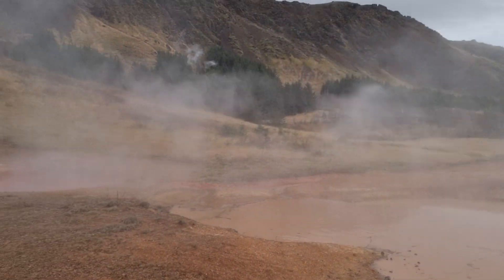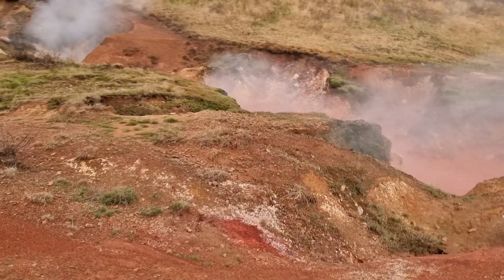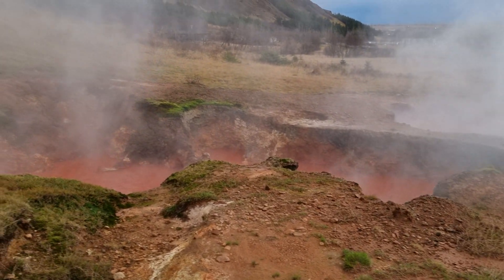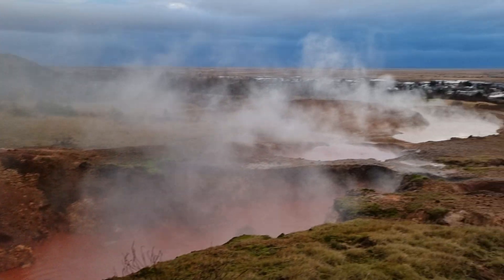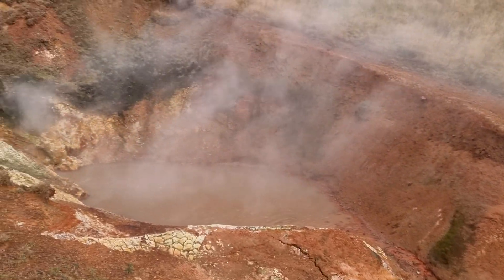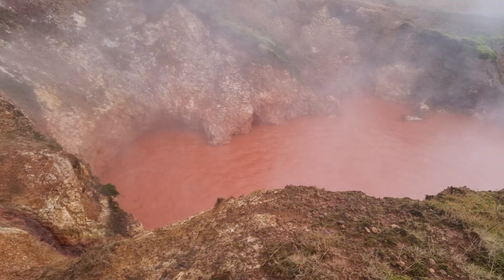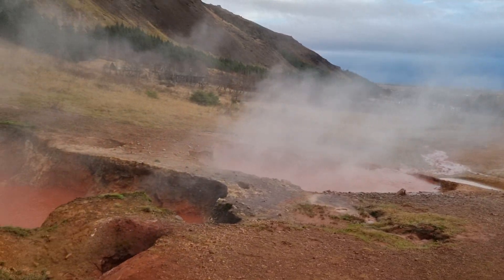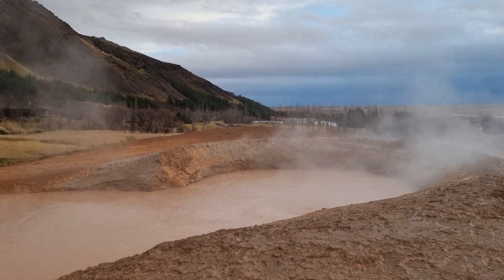Watch out! Treachearous geothermal terrain! Leirgerdur Hot Spring. Hveragerdi, Iceland 🇮🇸 4K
Exploring Icelandic Hot Springs around the village of Hveragerdi. Geothermal area. Hengill Volcano System. Iceland. Inside the town of Hveragerði is an area of hot springs from which the community derives its name (hver = hot spring). The hot springs of Hveragerði are among the most remarkable natural attractions of south Iceland. Visitors to the Geothermal Area can learn about geothermal energy and the springs, which include Eilífur, a geyser that erupts regularly, and Ruslahver, which has an interesting history. You can also boil an egg in the area and try the hot spring bread.